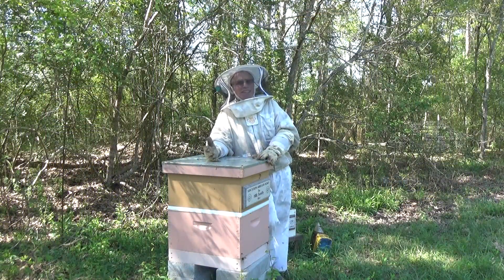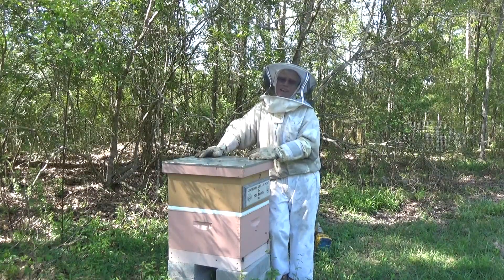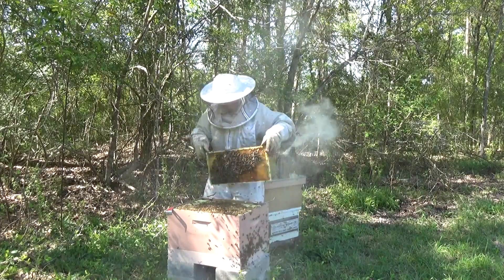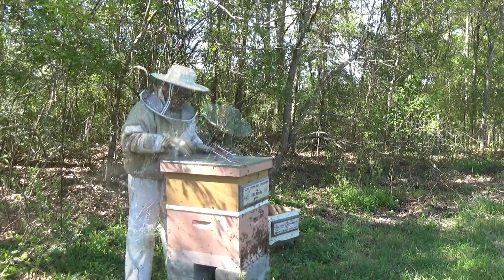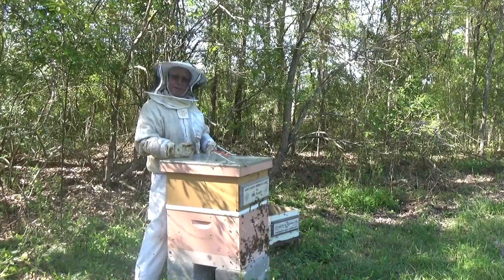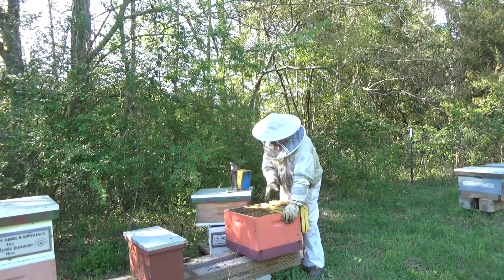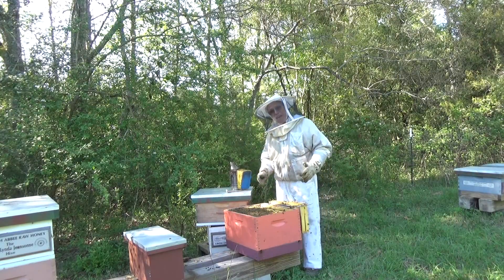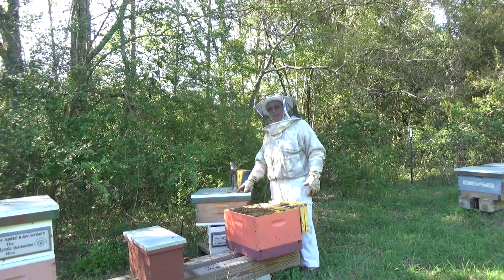Checking bee boxes for emergency queen cell development.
On this video I am doing the next step in the process of splitting our hives here at the abbey and in the surrounding out yards. In last weeks video I discussed and showed what and how double screened dividing boards are and how they are placed into your bee boxes. The purpose of the insertion of the boards between our brood boxes is to encourage the development of emergency queen cells in the lower box while our queen now resides in the top box.

Ideally, we want to go back into our boxes 7 to 10 days after the board has been placed in our hive as this will be sufficient time to detect the emergency cell's development, and not enough time for the emergence of the new queen. Unfortunately, our weather was so bad, rain and cold weather, I was delayed, and could not get back to our hives for 12 days. I still figured even if the queen had emerged, it was not enough time for the bees to tear down the cells, and I would at least know there was a new queen in the box by seeing opened cells or chewed cells.

 Out of the 60 plus hives that I have gone through already, I still have 40 plus to do,  2 hives did not develop emergency cells, 4 of the hives had queens that had already emerged, but all the rest, more than 60 hives, all had emergency cells in the bottom box. For the 2 hives that had not developed emergency cells, I simply placed a frame with new brood from the queen box into the the queenless box and the bees will then be able to draw out a emergency cell from an egg on the new frame.

Now, about the Swarm Catch Challenge.this week there were 7 entries. If you are interested in participating, send me a picture of yourself with your catch. Include also your state and city you reside so we can get an idea of where the swarms are caught.
and I will bee delighted to receive them as well as post them. Remember, by sending me your photo, you are giving me the right to publish your picture on my video. Thanks so much for joining in on the fun. God's peace to all.
Mr. Ed